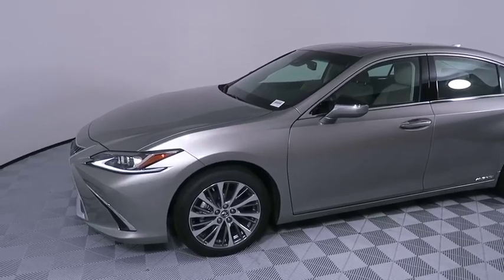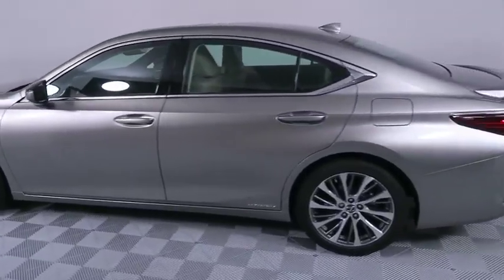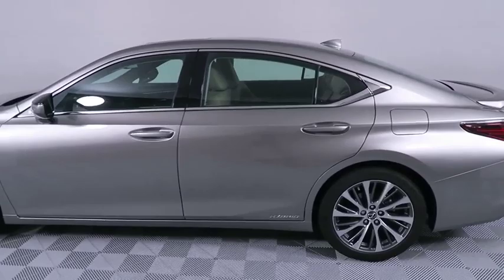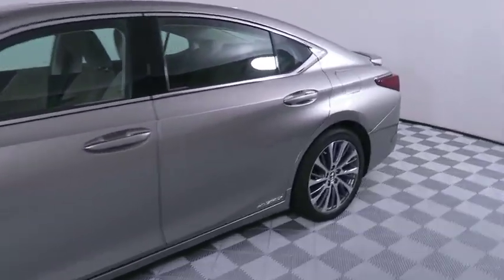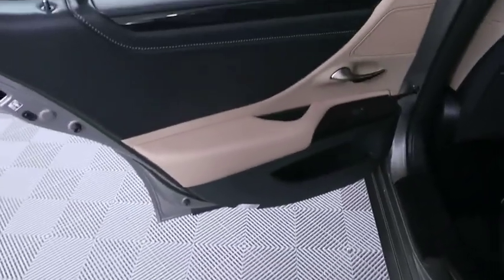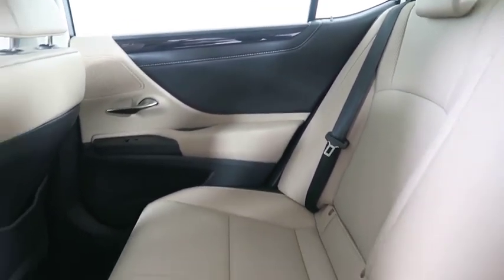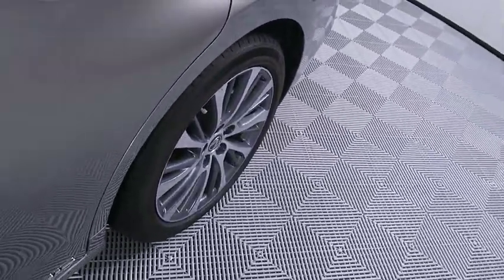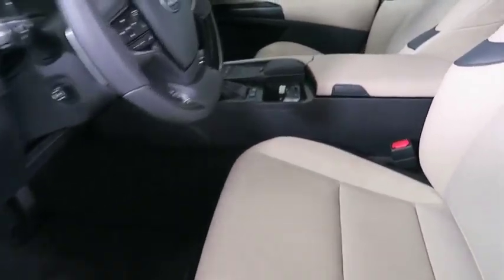2019 Lexus ES Atlanta, Brookhaven, Dunwoody, Decatur, Sandy Springs, GA 2192455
Atomic Silver New 2019 Lexus ES available in Atlanta, Georgia at Lexus of Atlanta. Servicing the Brookhaven, Dunwoody, Decatur, Sandy Springs, GA area.